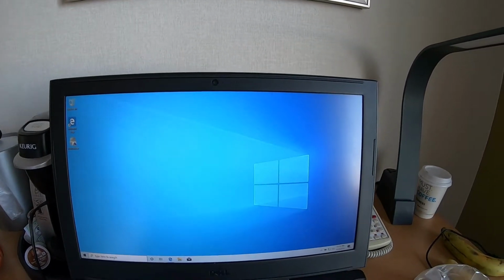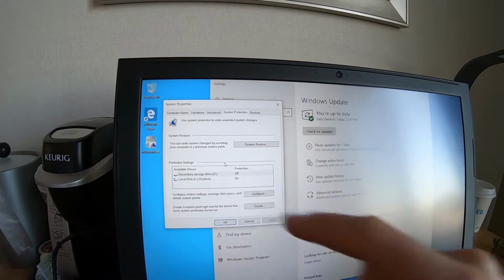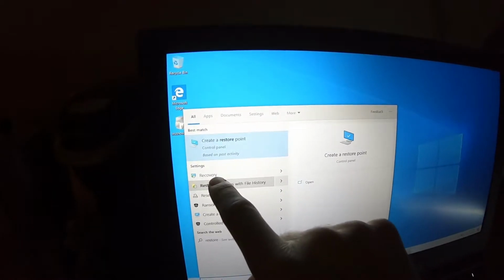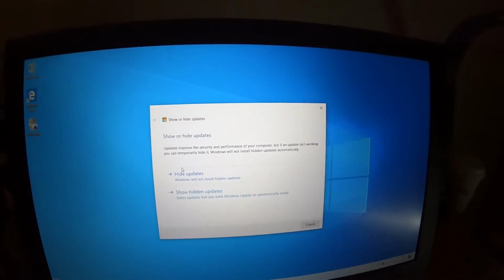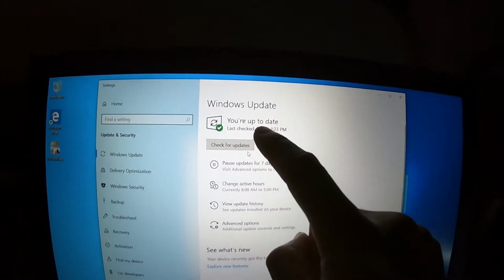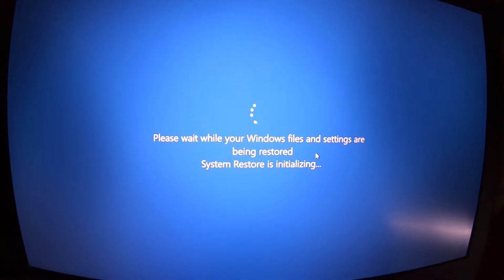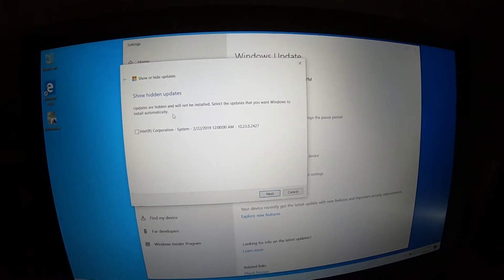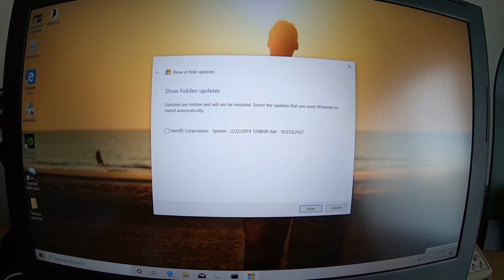Windows 10 No Sound Fix. Closed Caption Option.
is your sound card not working after updating windows? Then there may be an issue with one or more specific individual windows updates.

Step 1- I suggest doing a fresh install of Windows. If this alone recovers your sound then it is clearly an issue with software. make sure you select the option not to download updates when installing

Step 2- when Windows re-installs, go into windows update and pause updates.

Step 3- Run WUSHOWHIDE and follow along with my video.